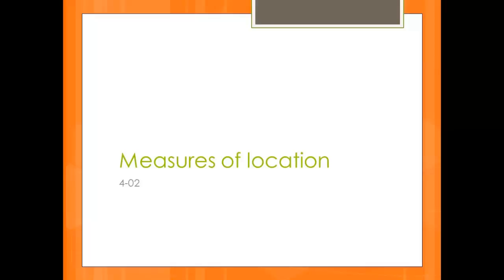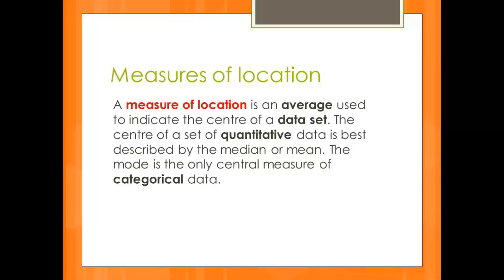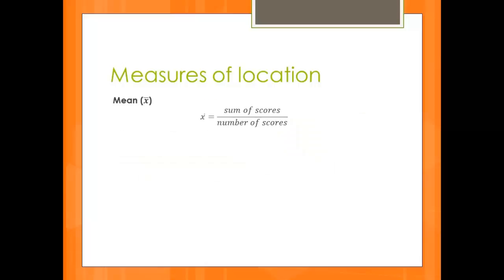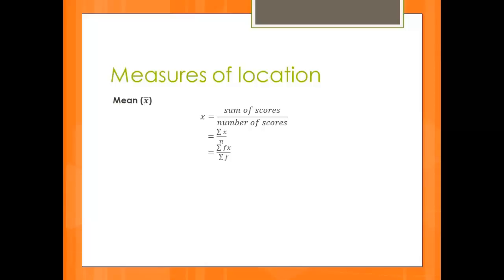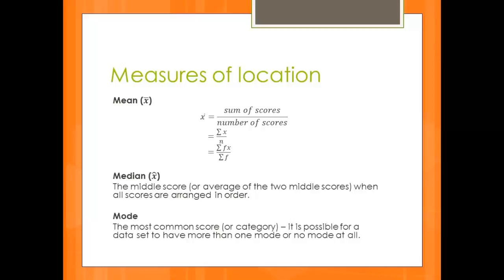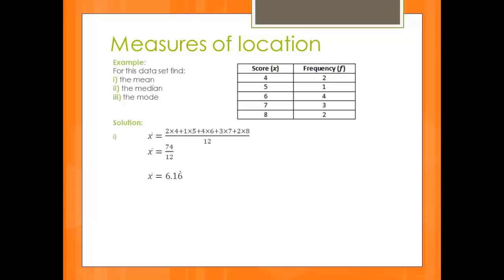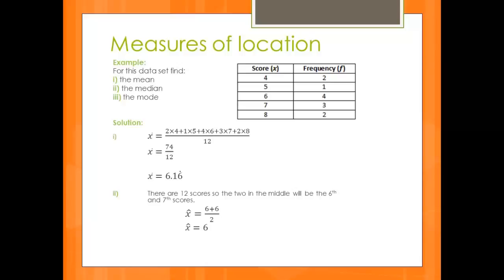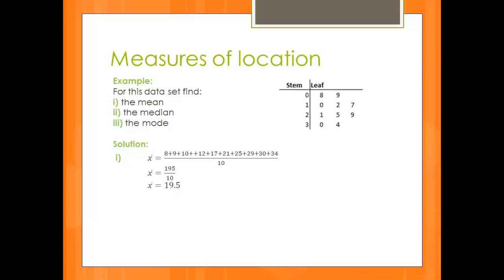Yr 12 General 4 02 measures of location